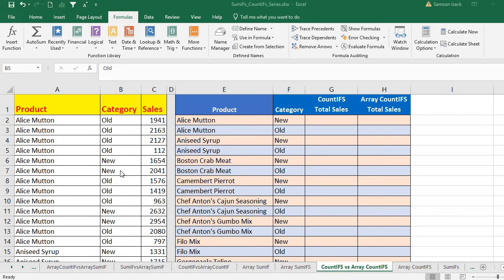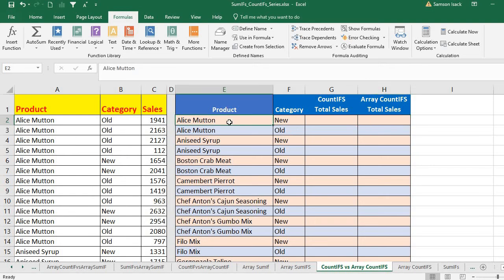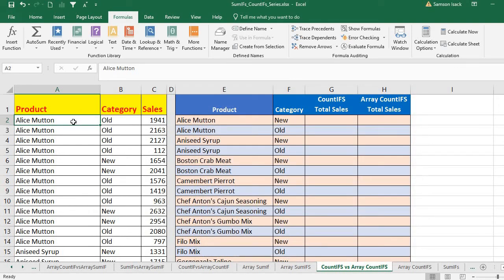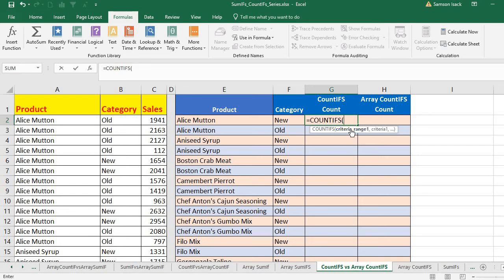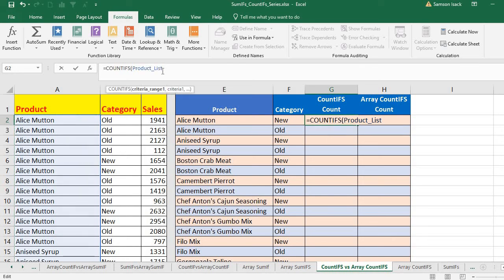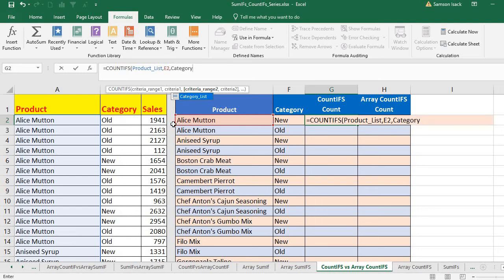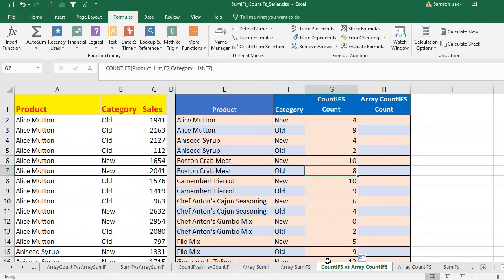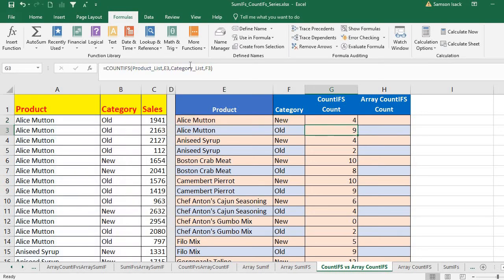Excel : How to use CountIFs and Array CountIFs functions